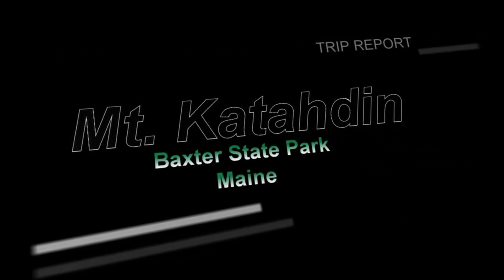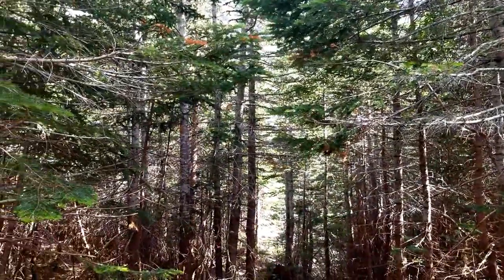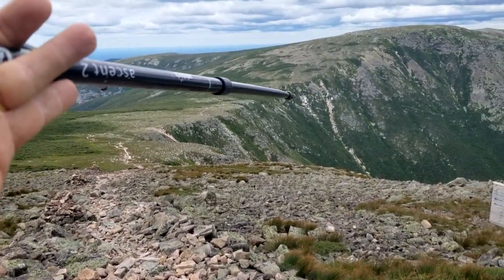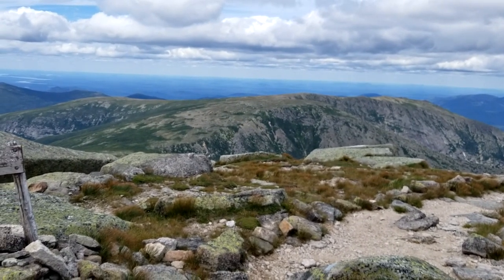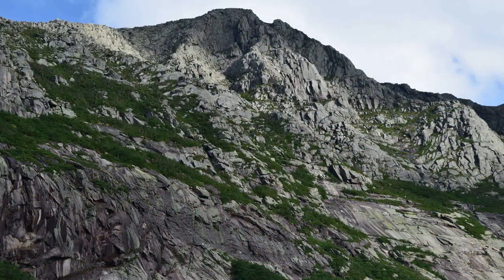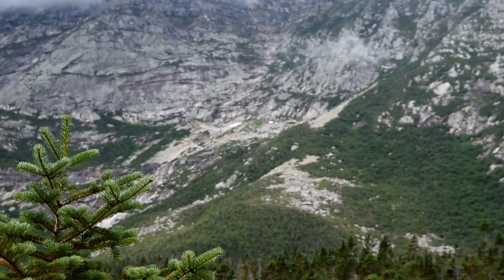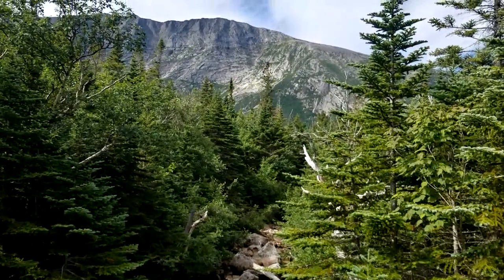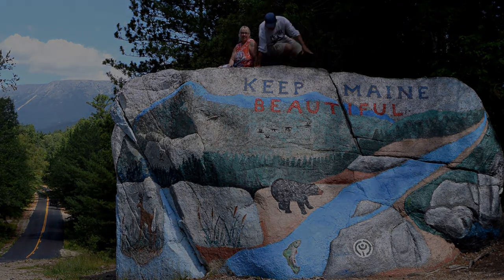Climbing Katahdin - Chimney pond campground tour Baxter State Park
One of the most epic trips to date! I set out to Baxter State Park for a 3 day adventure. I set up camp at beautiful Chimney Pond and attempt to climb Mt. Katahdin via the Sadle trail to Baxter Peak.

ibd1b4ukdawgupnorth